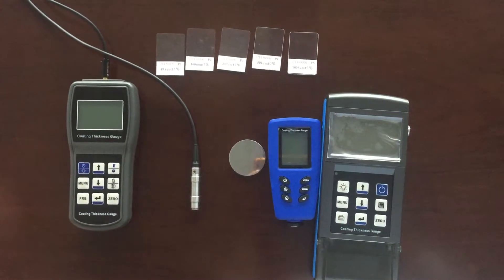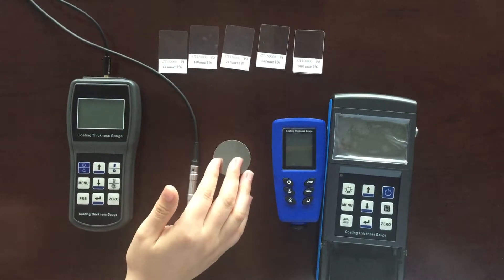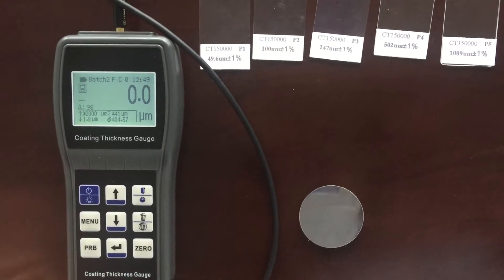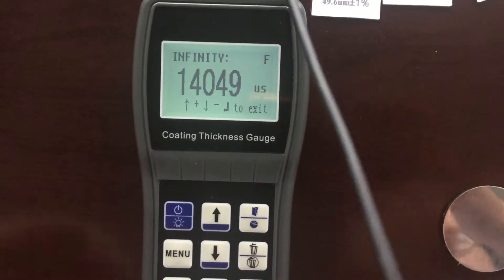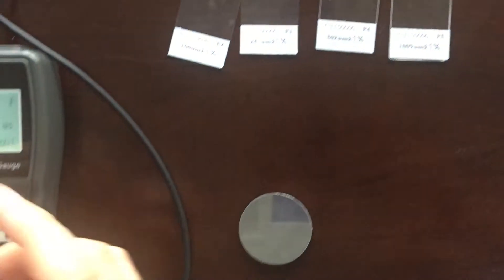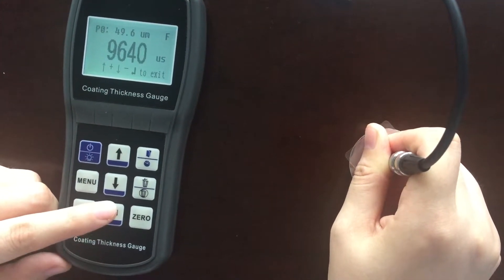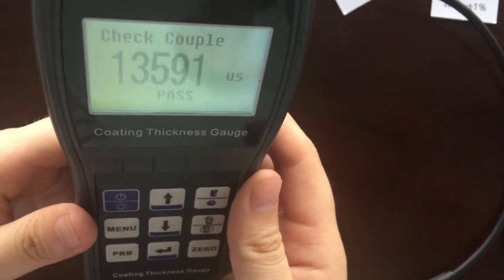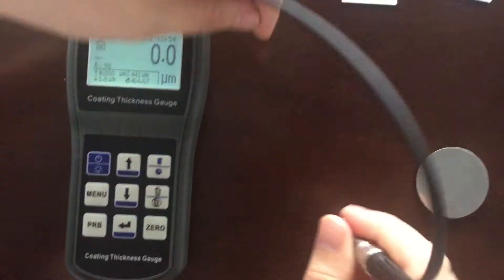coating thickness gauge calibration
As a professional manufacturers of measuring instruments, our products including Coating Thickness Gauge, Ultrasonic Flaw Detector, Ultrasonic Thickness Gauge, etc.